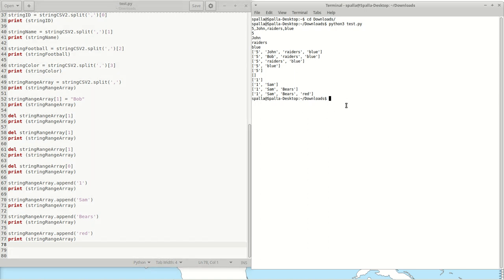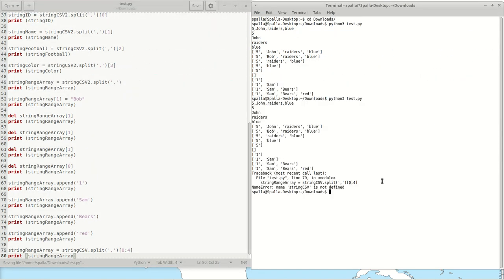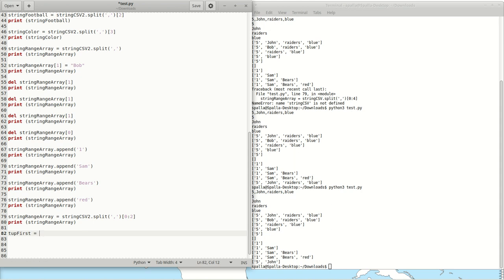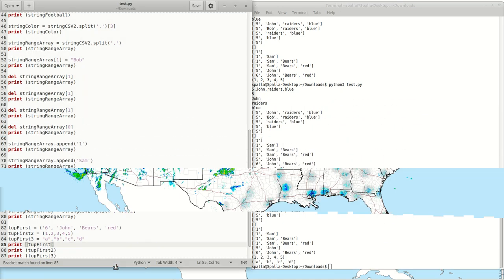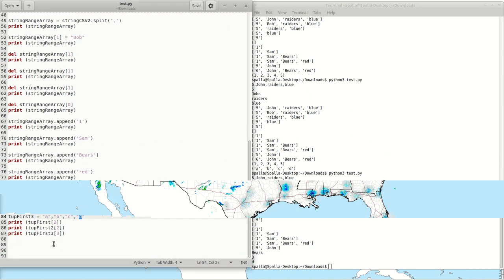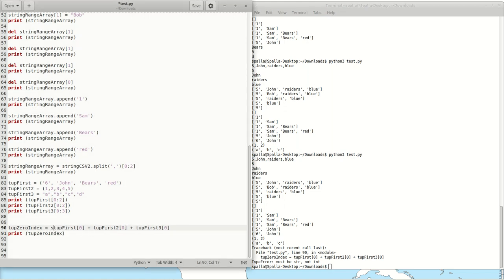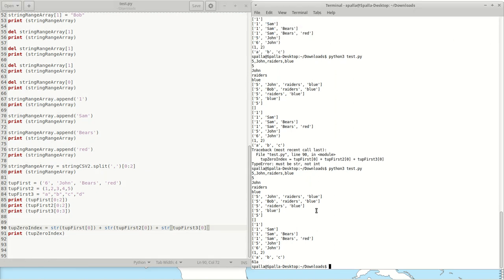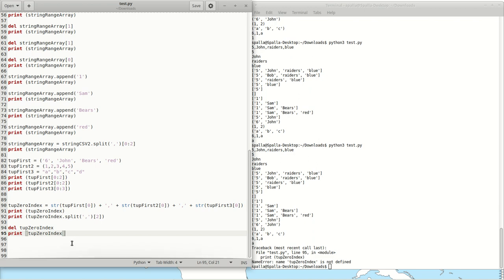Data Parsing in Python, Now with tuples!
This video is on how to parse tuples in python. I think this could be a useful skill! Hope you all enjoy the video!